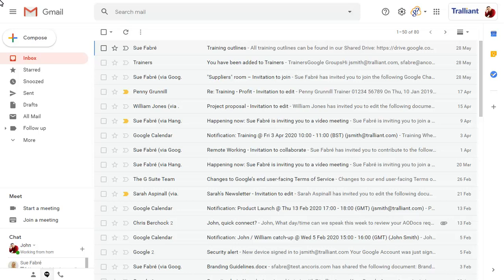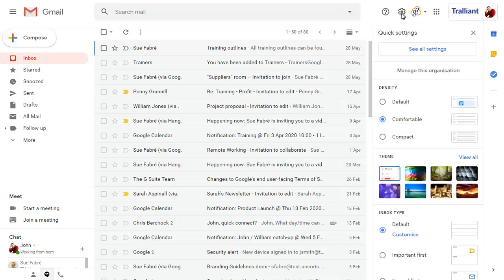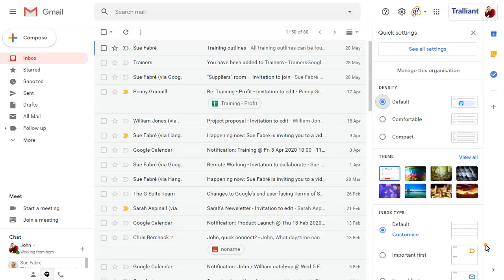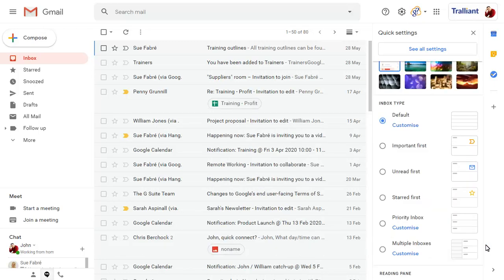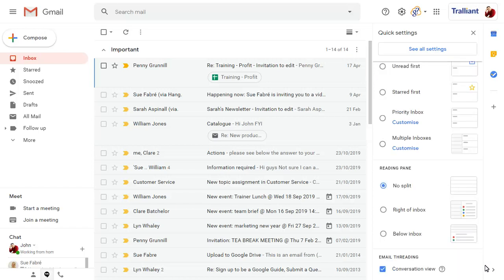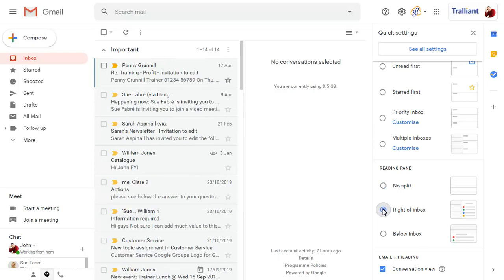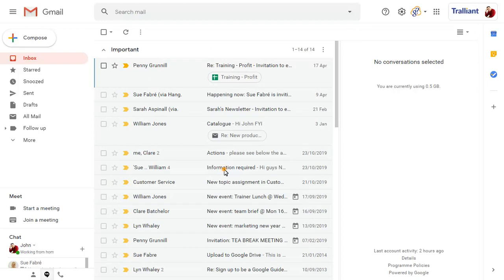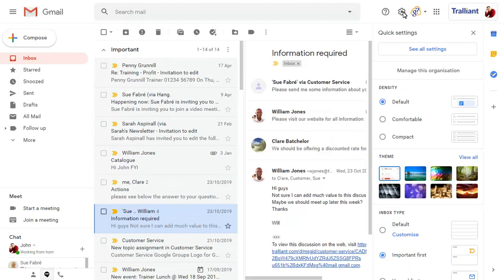Gmail Quick settings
Click on the new Settings button to quickly customise your Gmail interface, including setting the density of text and information displayed, choosing the Inbox style, displaying the reading pane and applying a theme.